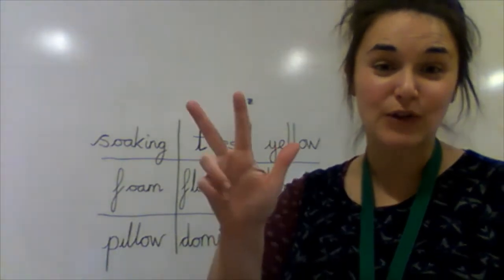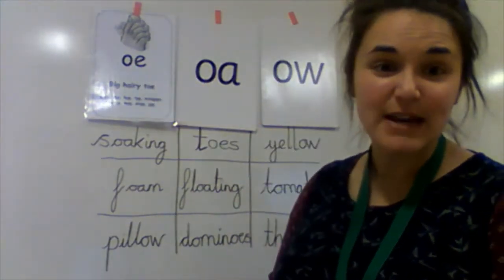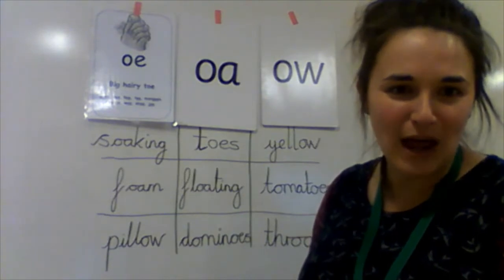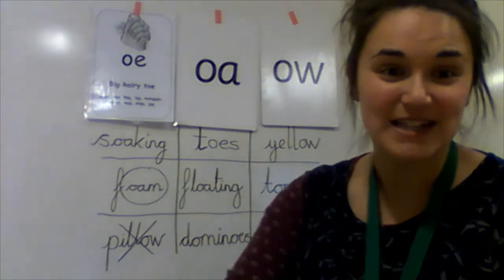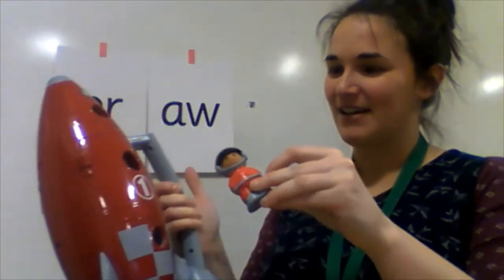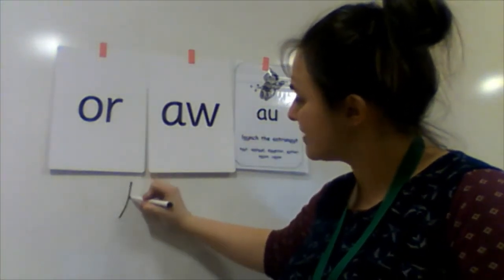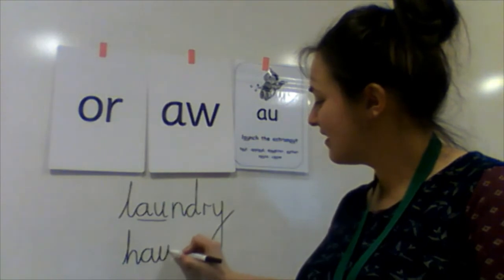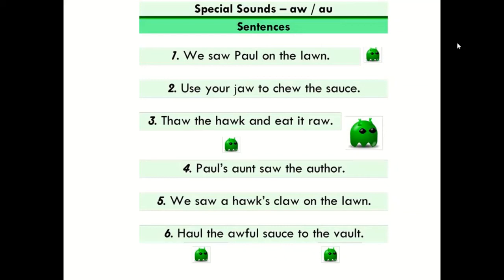Year 1 Phonics au